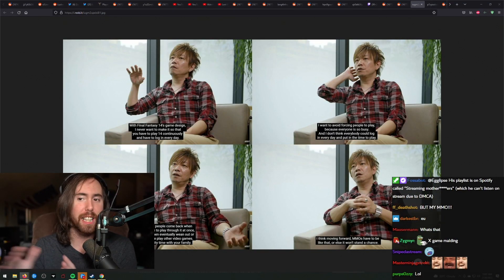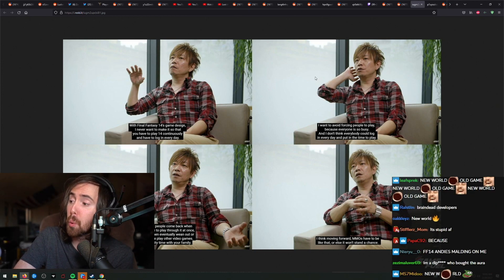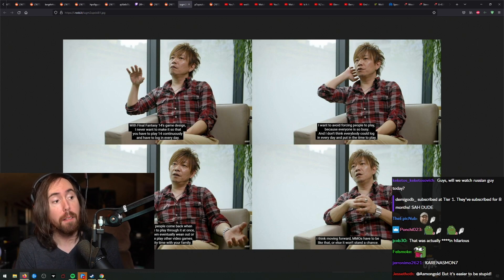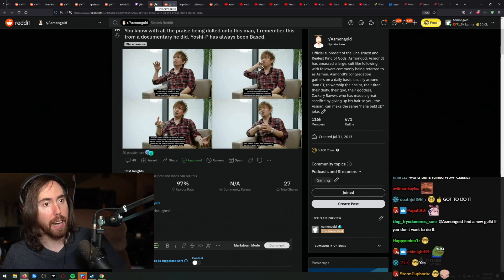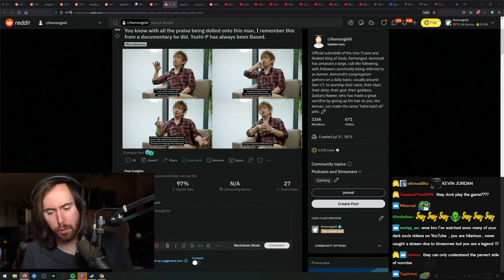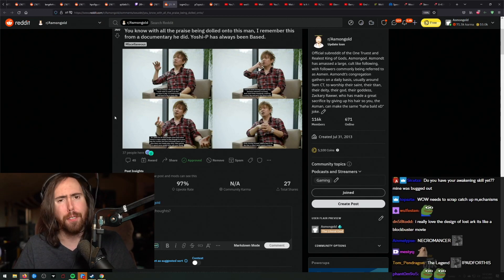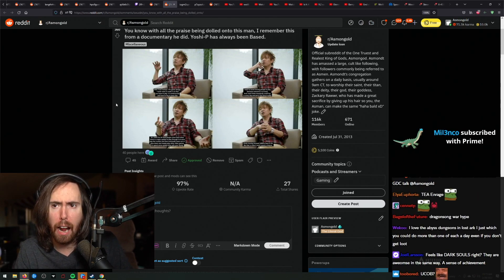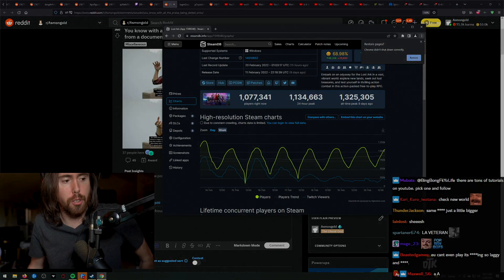Should WoW Keep You Playing?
Asmongold discusses if World of Warcraft and other MMO's like Lost Ark, New World and FFXIV (Final Fantasy 14) should keep YOU playing. Does Blizzard really have to drop shady retention mechanics on you?

Stay tuned and subscribe to the official Asmongold YouTube Channel to always be kept up to date about the best Asmongold Highlights, Asmongold Reacts and funniest Asmongold moments from World of Warcraft, Lost Ark, Final Fantasy 14 (FFXIV) and other games played on stream!